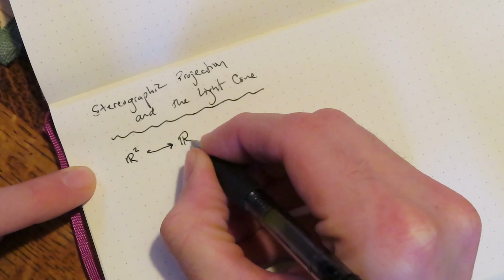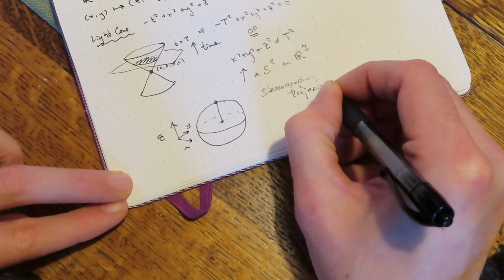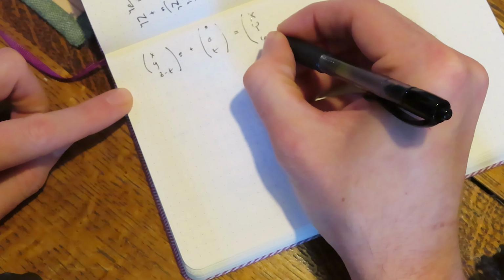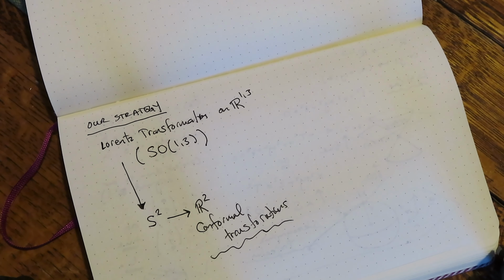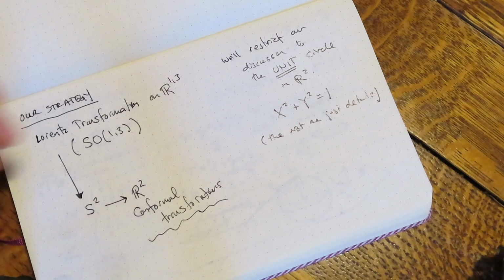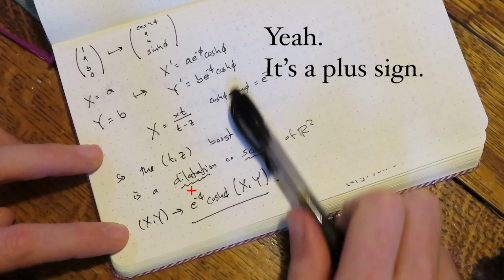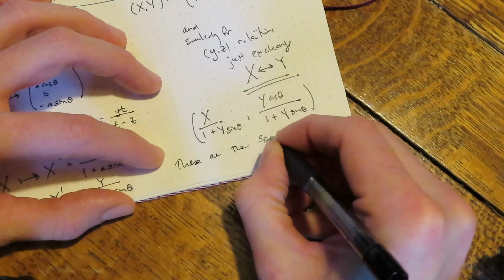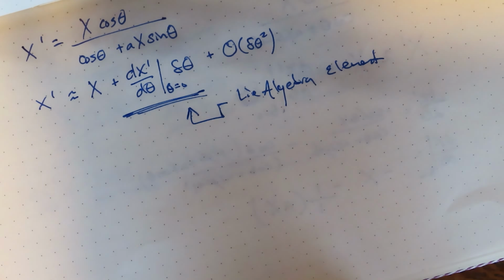The Mapping Between Lorentz Transformations and Conformal Isometries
Finally! I managed to get this one out the door. We look at the explicit mappings between SO(1,3) transformations in Minkowski space and the conformal isometries of the plane.

The first few pages of Ginsparg's Notes on Conformal Field Theory can help set the stage too.

The Pasayten Institute : Wide open access to a physics education
Check us out online for more physics and mathematics